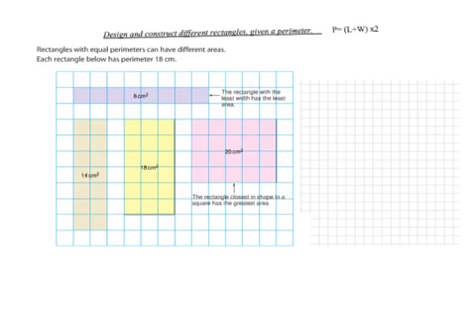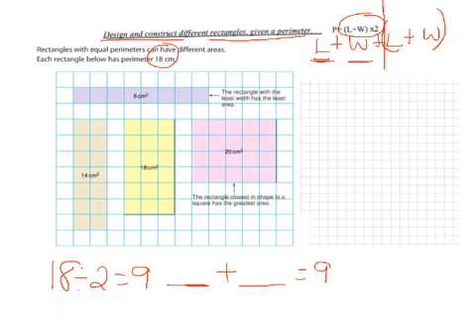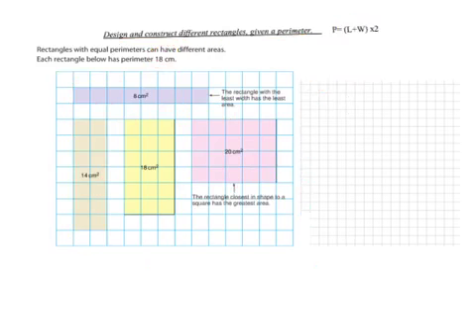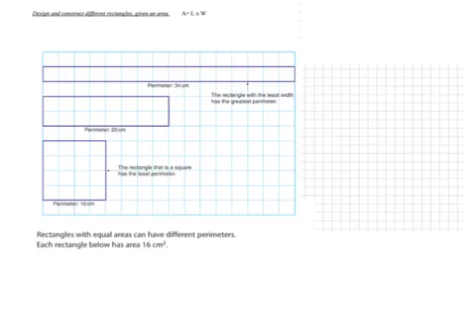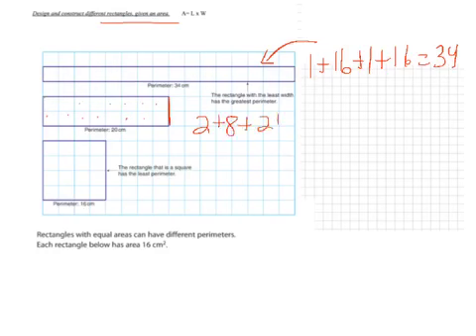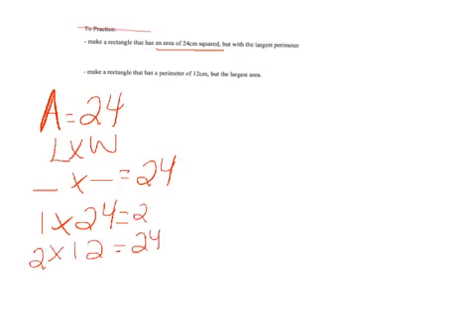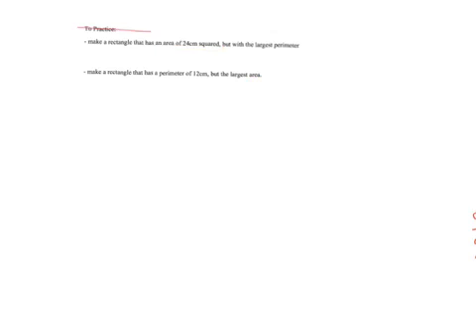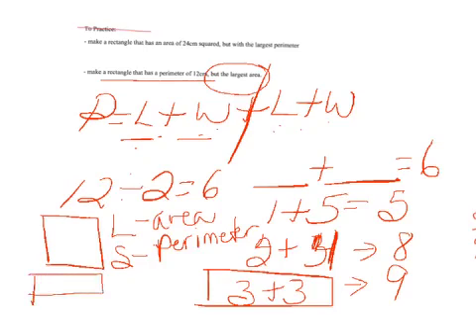Area and perimeter part 2